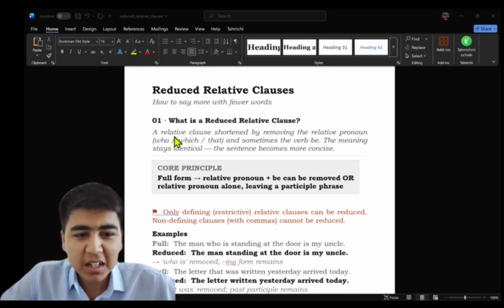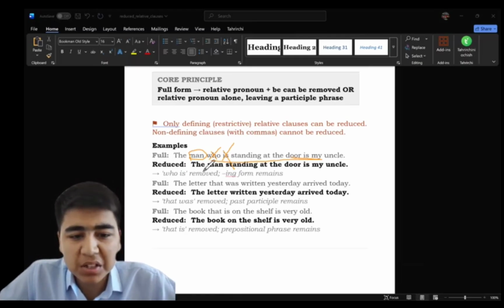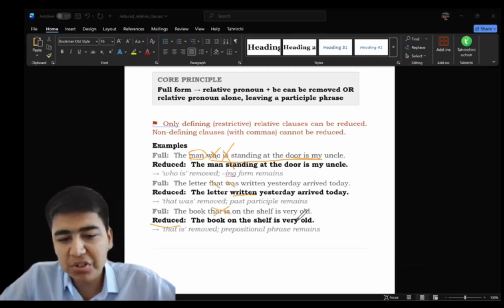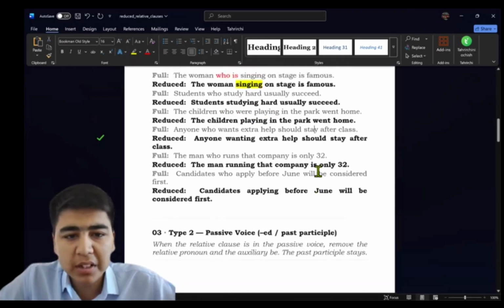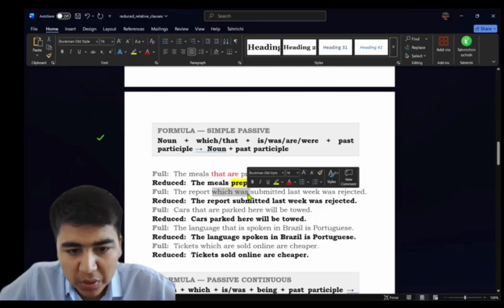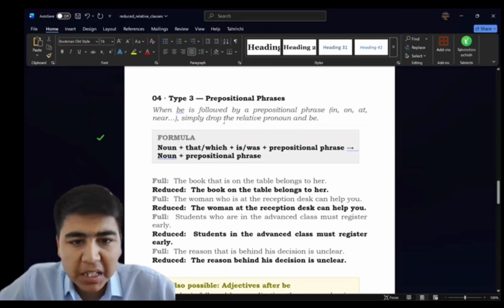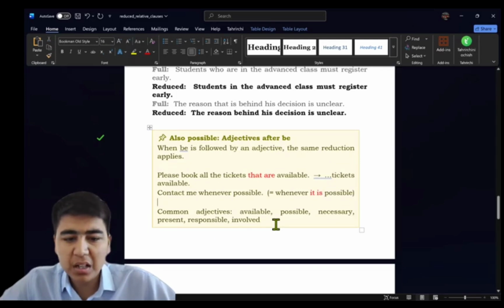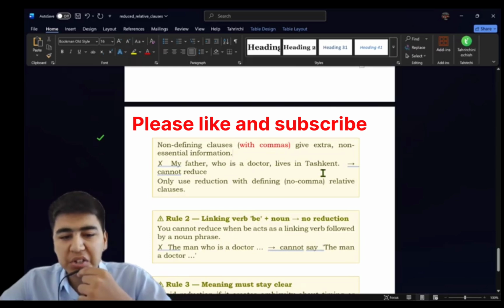The Grammar Trick That Makes Your English Sound Native#ielts#vocabulary#idioms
Are you still saying "the man who is standing"? Native speakers say "the man standing." In this lesson I'll show you exactly how to reduce relative clauses — active, passive, prepositional — with real examples. B2–C1 level.